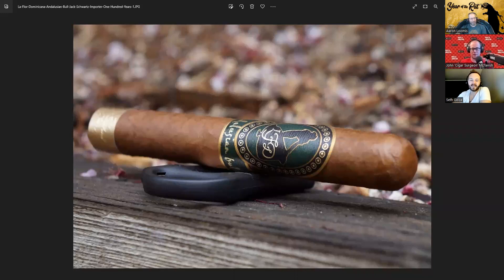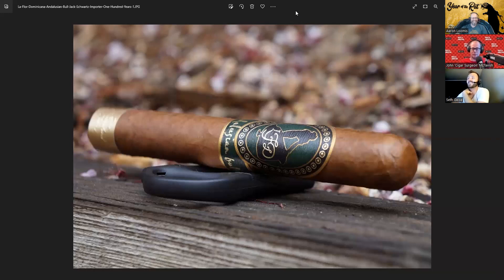Team Review Recap: La Flor Dominicana Andalusian Bull Jack Schwartz Importer One Hundred Years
Seth, John and Aaron discuss their review experience with the La Flor Dominicana Andalusian Bull Jack Schwartz Importer One Hundred Years